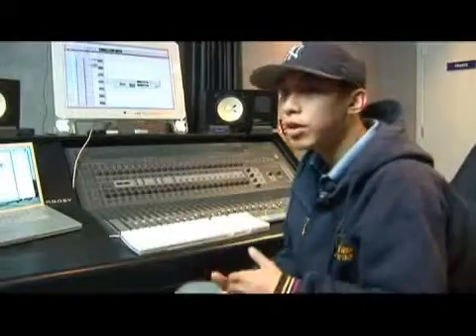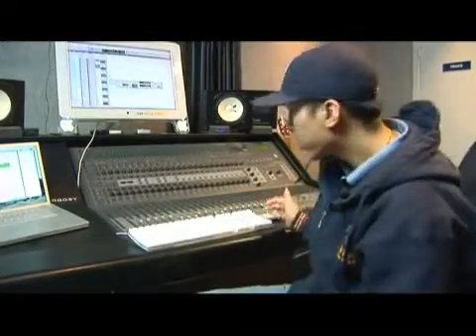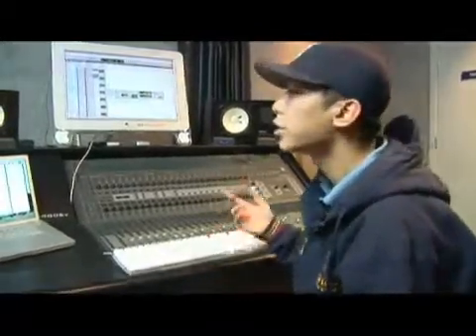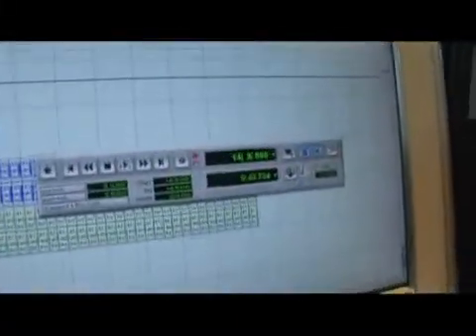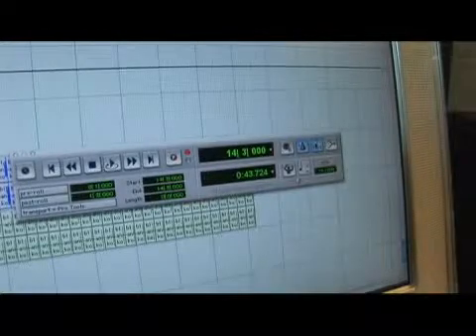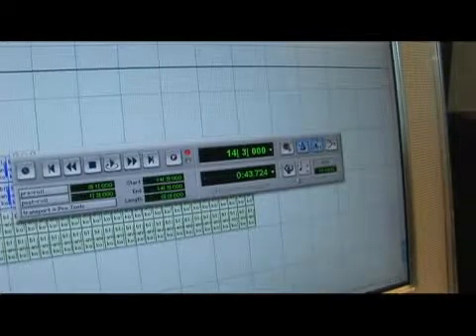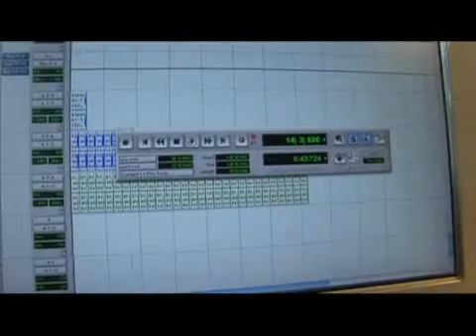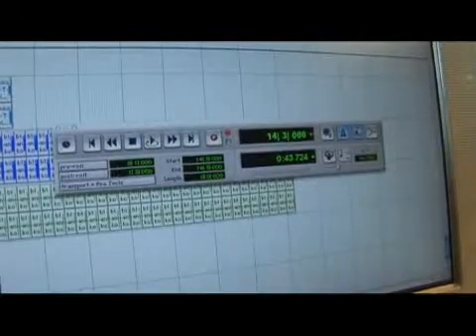Pro Tools Pre-Roll Options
Pro Tools Pre-Roll Options. Part of the series: Making Loops in Pro Tools. The pre-roll button in the Pro Tools transport window allows the user a set number of bars or beats of the click before the track starts to record. Discover how to use the pre-roll function in Pro Tools with tips from an experienced music engineer in this free video.